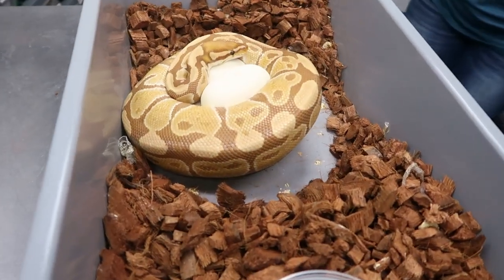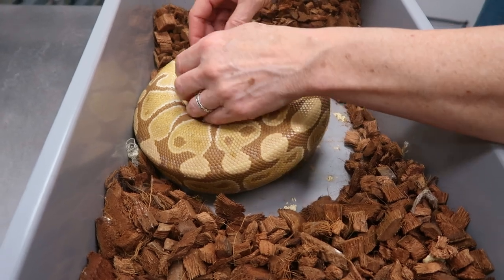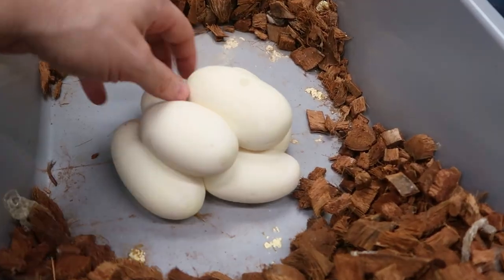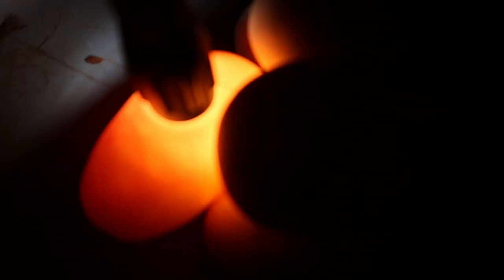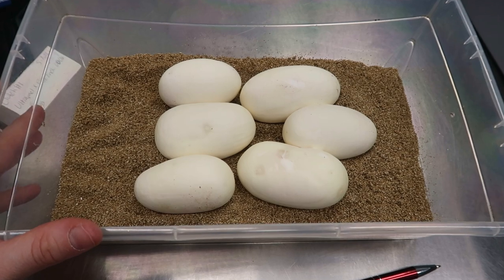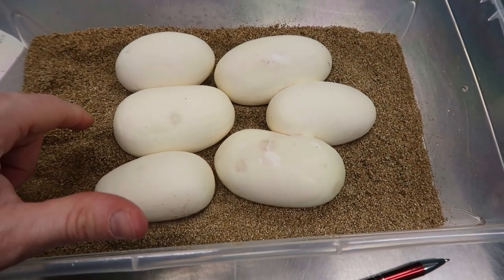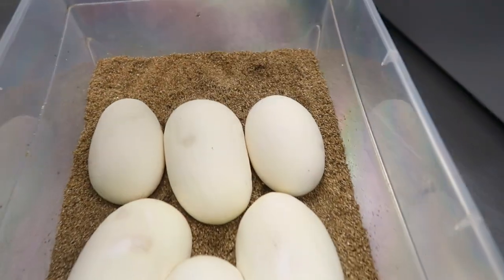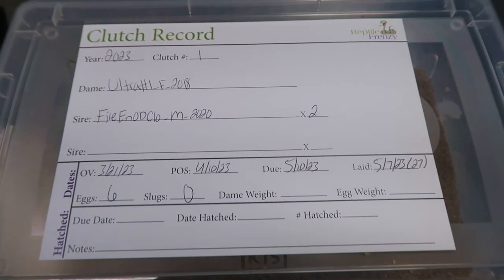Pulling Clutch #1 of the Year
We pull Clutch #1 of the year in this video. Ultramel X Fire Enchi OD Clown! Working on those dbl hets again this year! Tell me what yall think!

If you see an animal on our morphmarket account (link above) and dont quite have the full amount for the snake, we do PAYMENT PLANS! Hit me up and lets work out a deal.